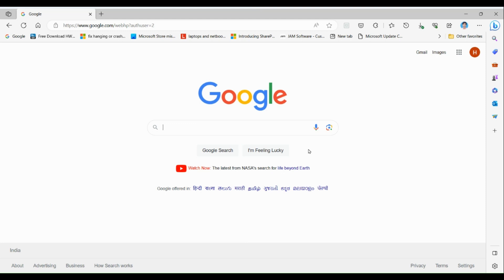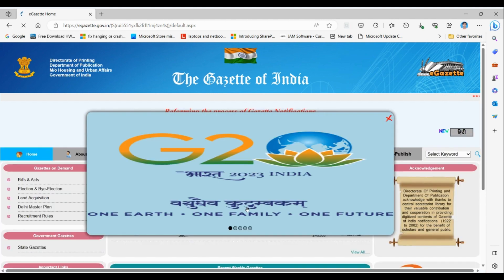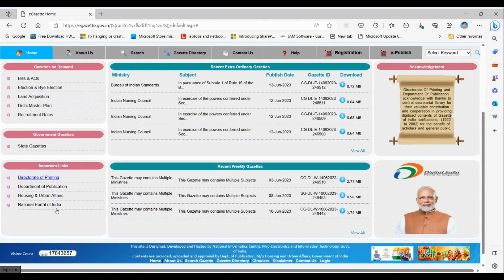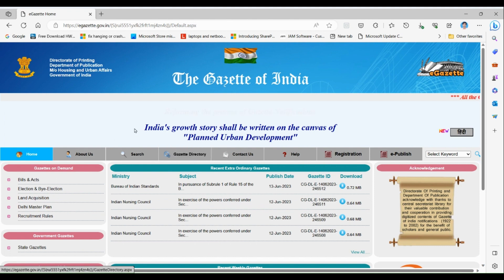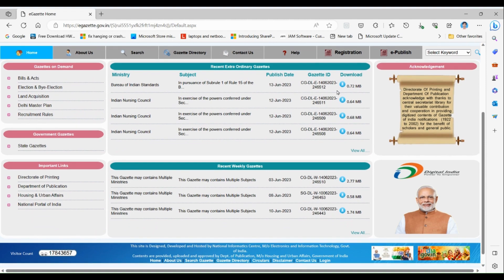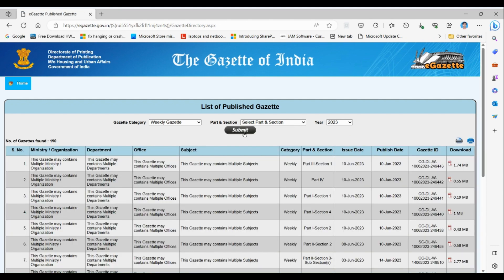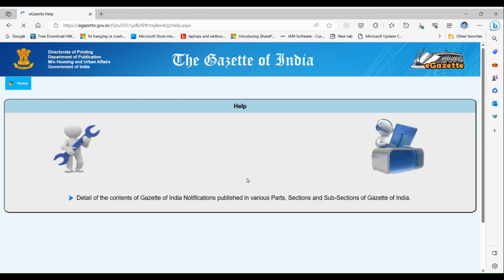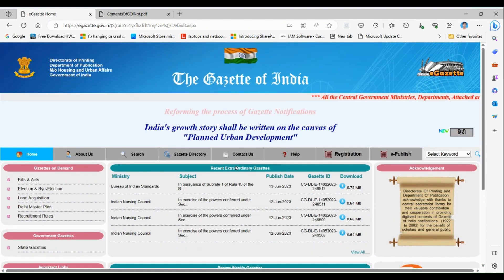New website launched Egazette of India w.e.f 12-06-2023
The Indian Government has introduced a new website that allows easy access to all e-gazettes in one place. This tutorial will guide you through the process of accessing and downloading e-gazettes from the government website.

In this video, we will show you step-by-step how to navigate the new website introduced by the Indian Government and access various electronic gazettes and the weekly gazettes that are issued. We will also help you gain access to the most recent gazettes issued by the government.

The website is available in both English and Hindi, and you can access it from the comfort of your home. We will also guide you through the process of searching for gazettes and place a request for publishing the information if needed.

Don't miss out on this comprehensive guide on how to access and download gazettes from the government website. Follow along and start accessing the recent e-gazettes issued by the government.

EGadgets